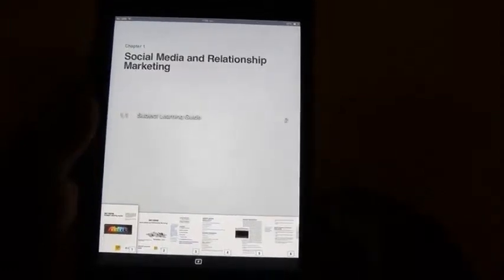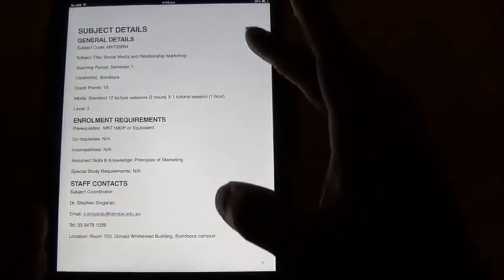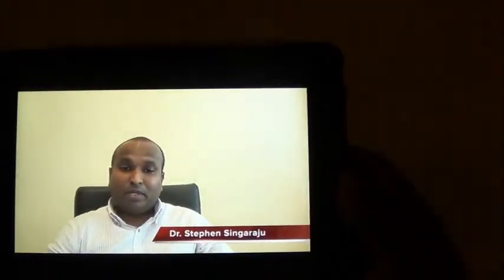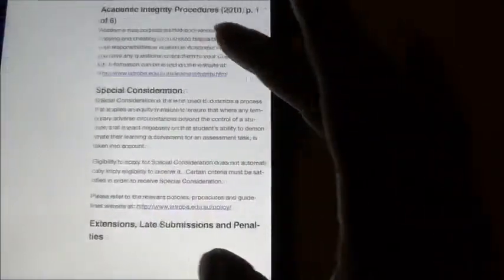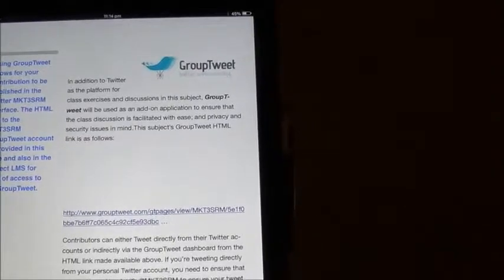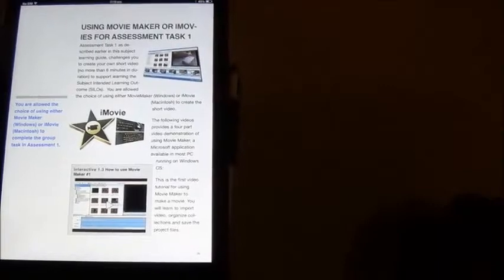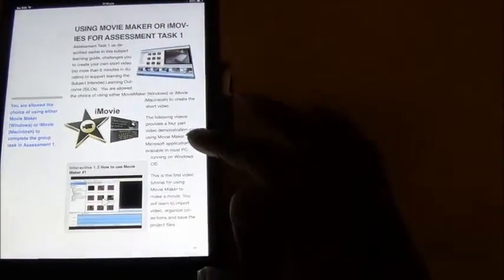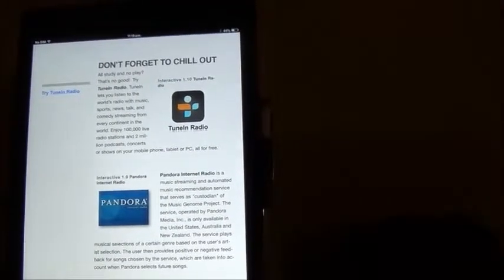MKT3SRM Interactive Subject Learning Guide (SLG)